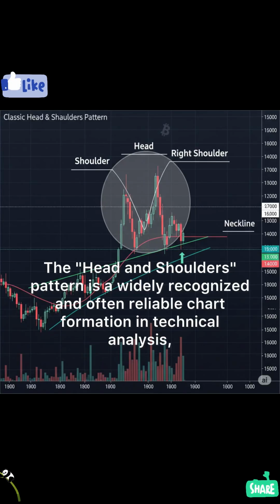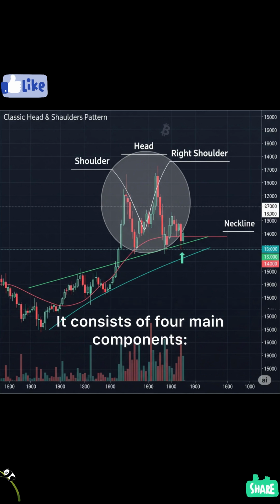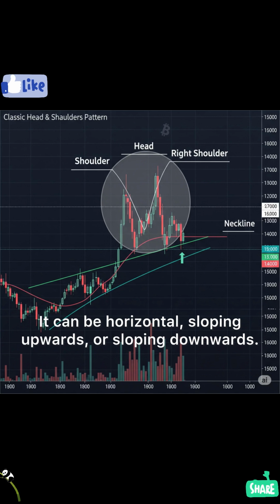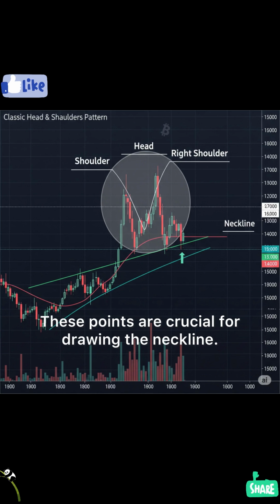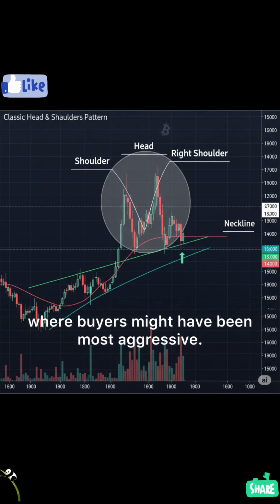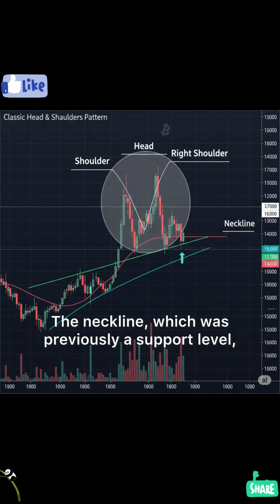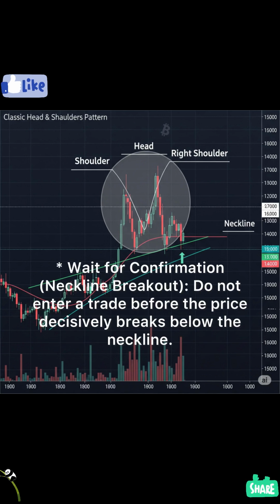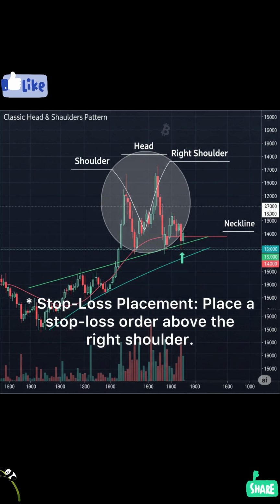What is a Head and Shoulders Pattern?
The "Head and Shoulders" pattern is a widely recognized and often reliable chart formation in technical analysis,
frequently used to predict trend reversals,
particularly in volatile markets like Bitcoin.
Here's a breakdown of what it is,
how to identify it, its bearish implications, and how it can be traded:
It's a bearish reversal pattern that typically appears after an uptrend,
signaling that an upward trend is likely nearing its end and a downtrend may begin.
The pattern visually resembles a human head with two shoulders, hence the name.
It consists of four main components:
* Left Shoulder: The price rises to a peak and then declines, forming the first shoulder.
* Head: The price rises again to a significantly higher peak than the left shoulder,
and then declines back down. This forms the "head."
* Right Shoulder: The price rises a third time,
but this peak is lower than the head and typically similar in height to the left shoulder. It then declines again.
* Neckline: This is a support level drawn by connecting the lowest points (troughs) that occur after the left shoulder and the head.
It can be horizontal, sloping upwards, or sloping downwards.
How to Identify a Head and Shoulders Pattern in BTC:
* Prior Uptrend: The pattern must be preceded by a clear uptrend in Bitcoin's price.
* Three Peaks: Look for three distinct peaks.
The middle peak (the head) should be the highest,
and the two outer peaks (the shoulders) should be roughly similar in height,
although they don't have to be perfectly symmetrical.
* Pullbacks/Troughs: Observe the pullbacks (troughs) between the peaks.
These points are crucial for drawing the neckline.
* Neckline Confirmation: Draw a line connecting the lows of the troughs between the left shoulder and the head,
and between the head and the right shoulder. This line is the neckline.
Bearish Implications of a Head and Shoulders Pattern in Bitcoin:
The Head and Shoulders pattern signals a potential shift in market psychology:
* Weakening Bullish Momentum: The left shoulder shows strong buying,
but the subsequent decline hints at some selling pressure.
* Peak of Optimism (The Head): The head represents the highest point of the uptrend,
where buyers might have been most aggressive.
However, the drop after the head suggests that sellers are gaining strength.
* Buyer Exhaustion (Right Shoulder): The right shoulder,
being lower than the head, indicates that buyers are losing their ability to push the price higher.
They are exhausted, and sellers are taking control.
* Neckline Breakout: The most significant bearish implication comes when Bitcoin's price breaks below the neckline.
This breakout confirms the pattern and typically signals the start of a new downtrend.
The neckline, which was previously a support level,
often acts as a resistance level if the price attempts to retest it from below.
* Price Target: Traders often calculate a potential price target for the downtrend by measuring the vertical distance from the top of the head to
the neckline and projecting that distance downwards from the point where the price breaks the neckline.
How to Trade a Bitcoin Head and Shoulders Pattern:
* Identify the Pattern: Clearly define the left shoulder,
head, right shoulder, and neckline.
* Wait for Confirmation (Neckline Breakout): Do not enter a trade before the price decisively breaks below the neckline.
 A strong close below the neckline,
especially on higher volume, provides stronger confirmation.
 * Entry Point:
* Aggressive Entry: Enter a short position immediately after a confirmed breakout below the neckline.
* Conservative Entry: Wait for a "retest" of the neckline,
where the price pulls back to the broken neckline (which now acts as resistance) and then rejects it before continuing lower.
This offers a potentially lower-risk entry.
* Stop-Loss Placement: Place a stop-loss order above the right shoulder.

Musician: Rizensun